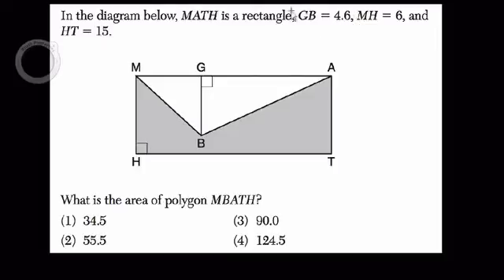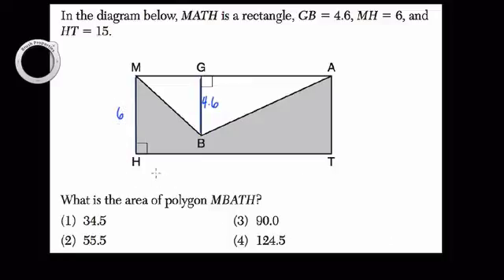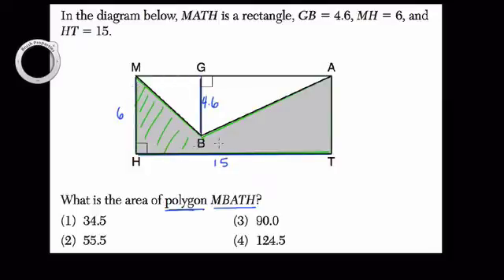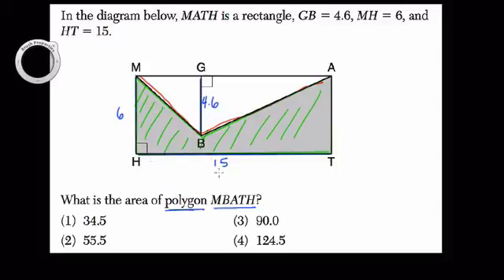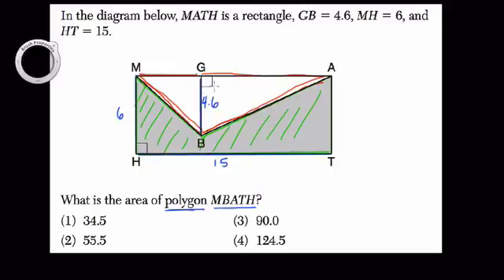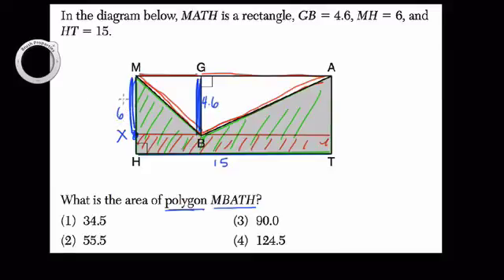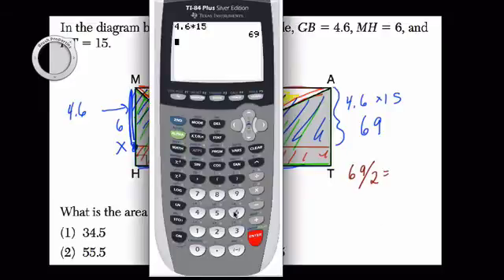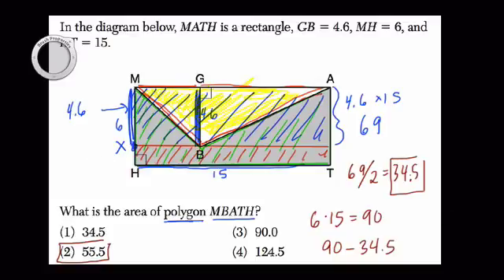1 Shaded Regions August 2010 #9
We work out the area of a shaded region